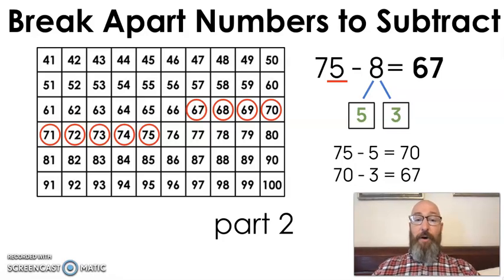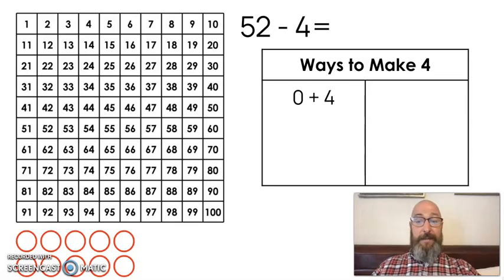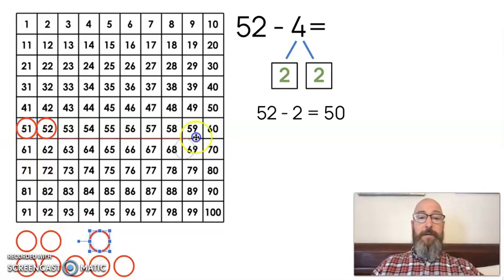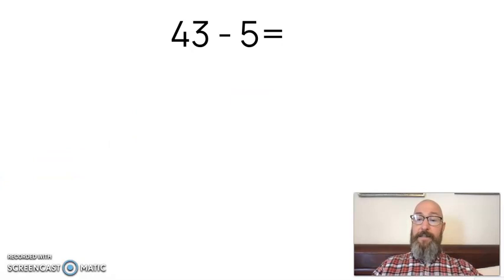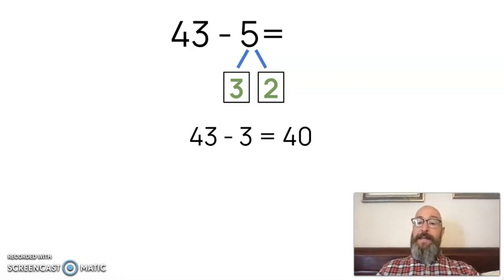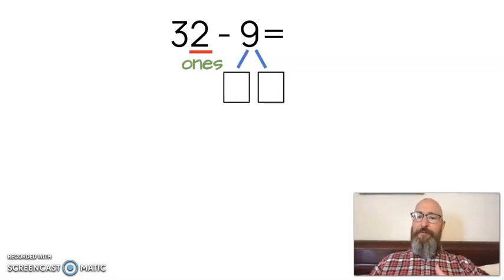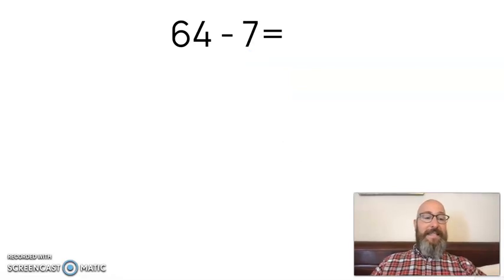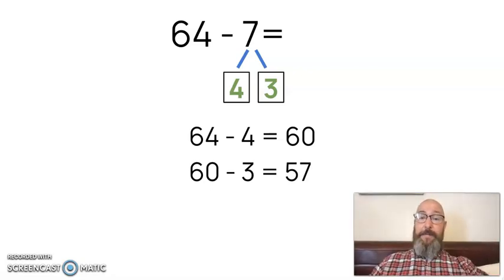Break Apart Numbers to Subtract - Part 2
In this lesson we will explore how to solve a subtraction problem by breaking up the subtrahend (smaller number) to find the difference (answer). We will also show how this is consistent with a hundreds chart.